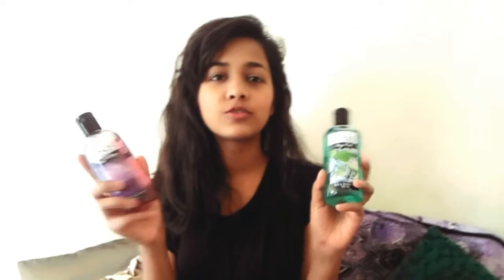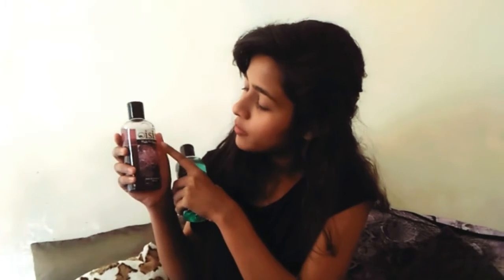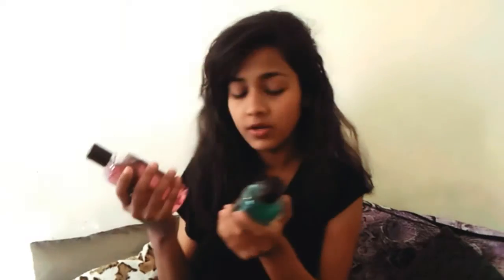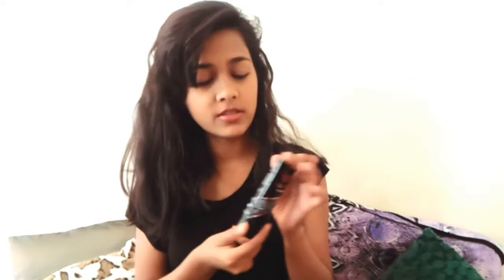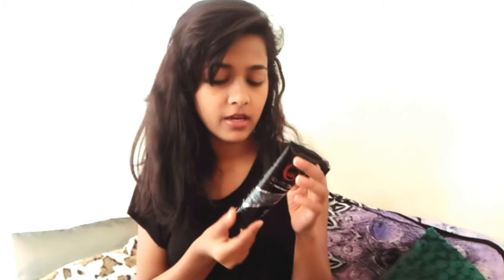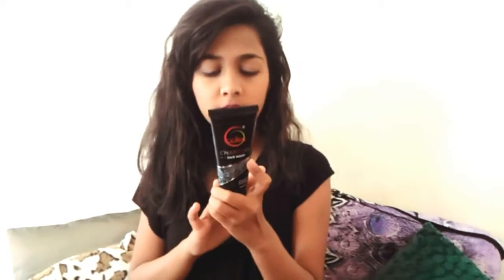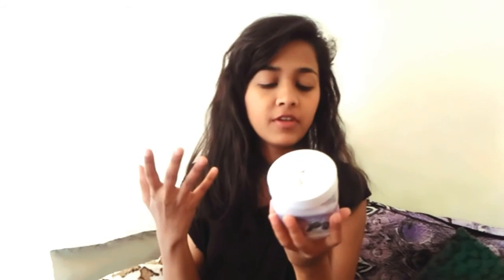PURPLLE HAUL | UNBOXING VIDEO | NOT SPONSORED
This is my first unboxing purplle haul.